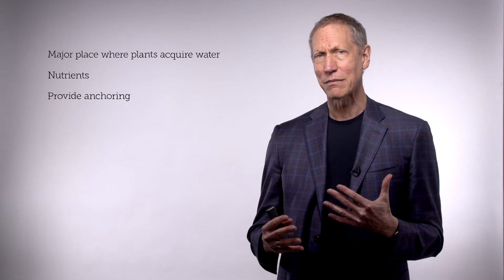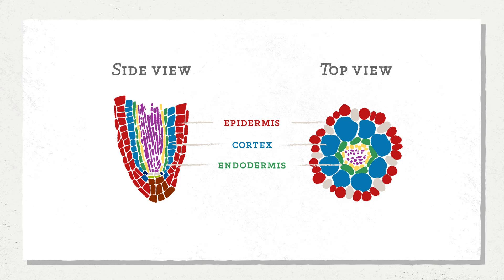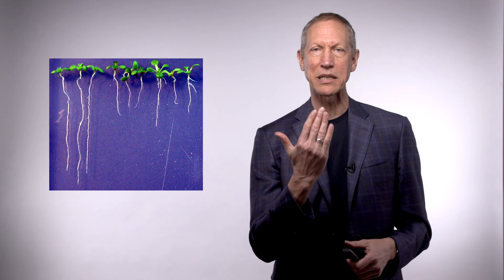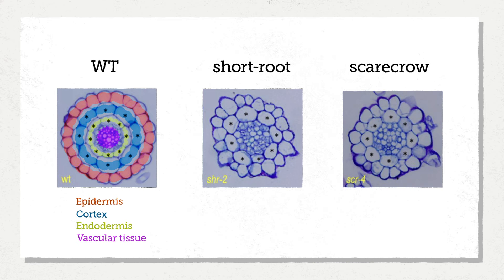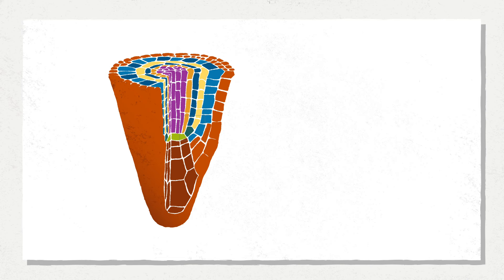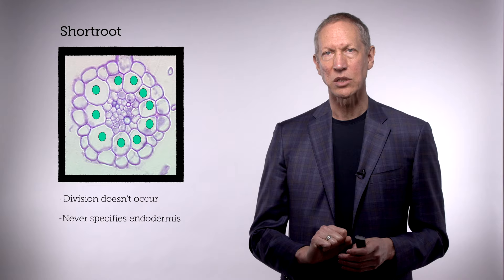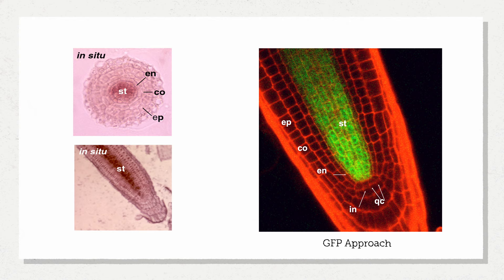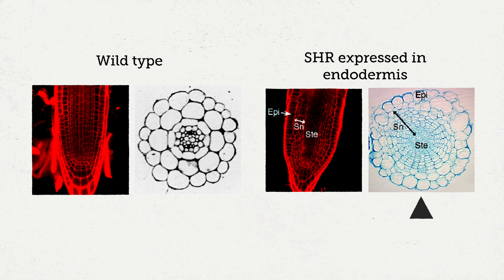How Roots Develop | Fundamental Concepts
Why even study plants, much less roots? Professor Philip Benfey discusses root genetics and why plants are at the center of some of the major problems facing the world today.

This video is part of Duke University's Fundamental Concepts series. Each episode features a Duke faculty member explaining an entire concept from beginning to end in roughly 10 minutes.

𝐏𝐡𝐢𝐥𝐢𝐩 𝐁𝐞𝐧𝐟𝐞𝐲
𝘗𝘢𝘶𝘭 𝘒𝘳𝘢𝘮𝘦𝘳 𝘋𝘪𝘴𝘵𝘪𝘯𝘨𝘶𝘪𝘴𝘩𝘦𝘥 𝘗𝘳𝘰𝘧𝘦𝘴𝘴𝘰𝘳 𝘰𝘧 𝘉𝘪𝘰𝘭𝘰𝘨𝘺
One of the key questions in developmental biology is how cells acquire their identities. This is an important question in human development where stem cells divide and differentiate into skin, muscle, fat, etc. It is equally central to plant development where most organs and cells are formed from stem cell populations known as meristems. The Benfey Lab addresses this question using a combination of genetics, molecular biology, and genomics to identify and characterize the genes that regulate formation of the root in the plant model system, Arabidopsis thaliana. The choice of the root as a model was based on the simplicity of its organization and its stereotyped developmental program 🔗